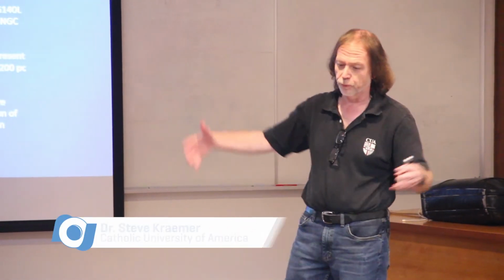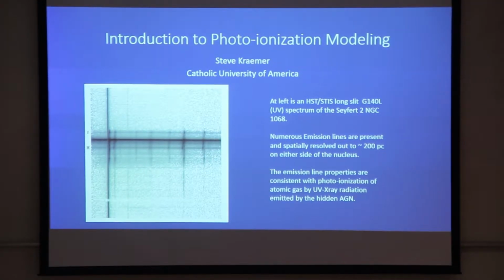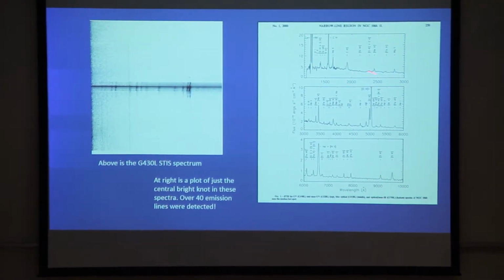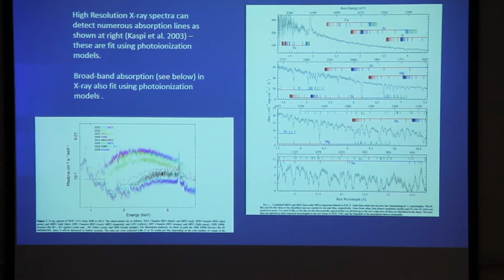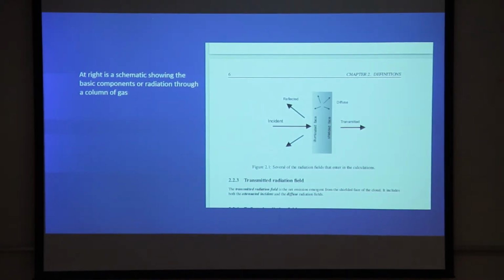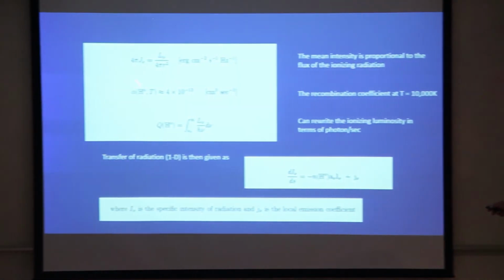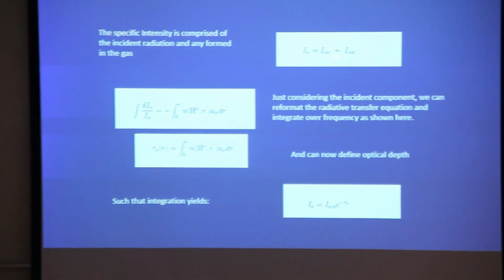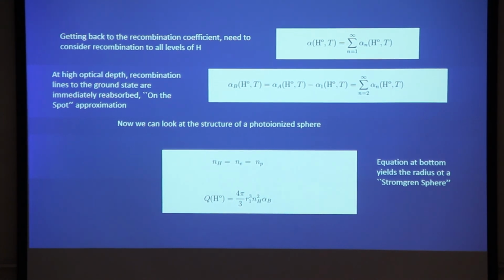CCE 2019 - The Physical Properties... - Photo ionization modeling Why it is of great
03/10/2019
Photo-ionization modeling. Why it is of great use in the study of AGN. I will also address the important emission line diagnostics used.

Dr. Steve Kraemer (Catholic University of America)
Curso:"The Physical Properties of Active Galactic Nuclei and their Role in Galaxy Evolution